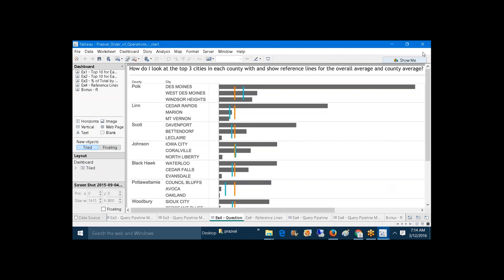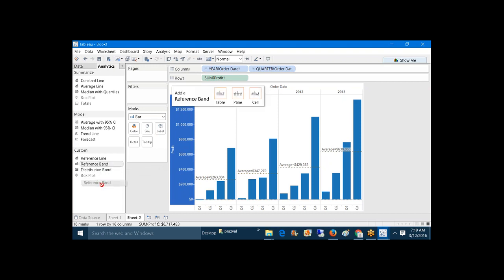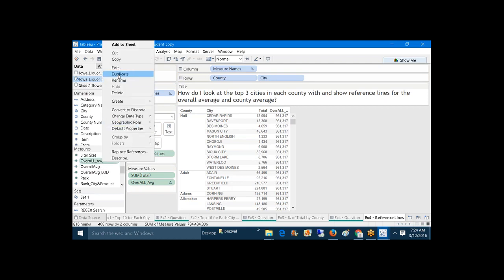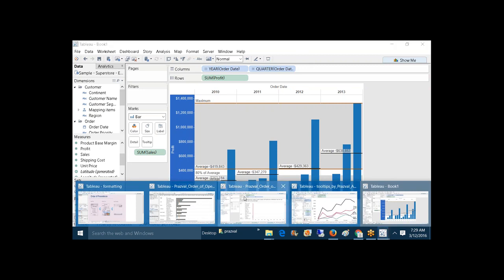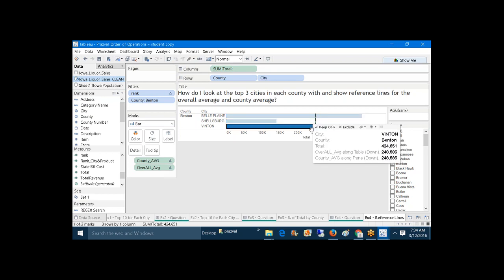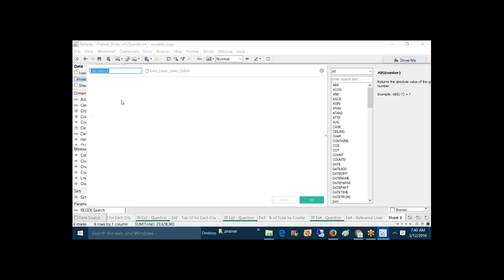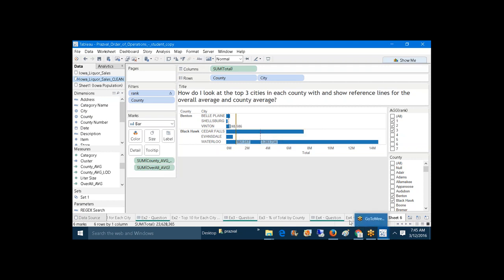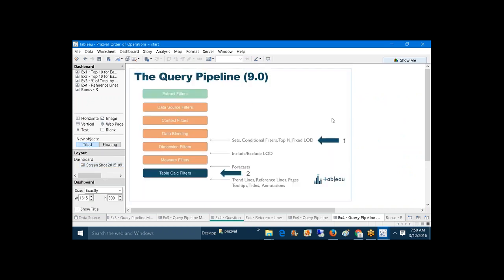(class40 ) Tableau Developer Tutorial for Beginners || ORDER OF OPERATIONS PART 2